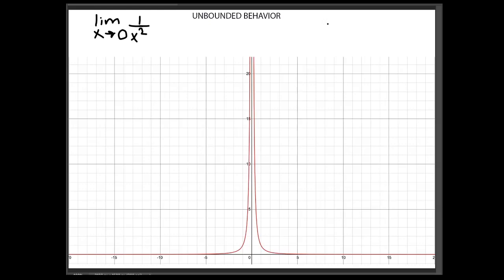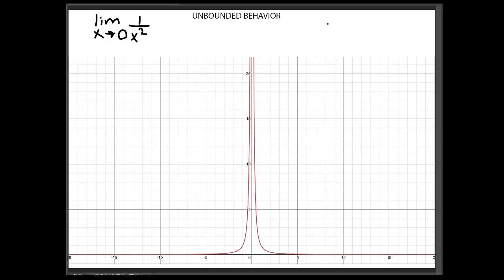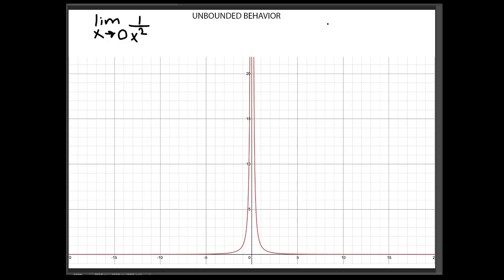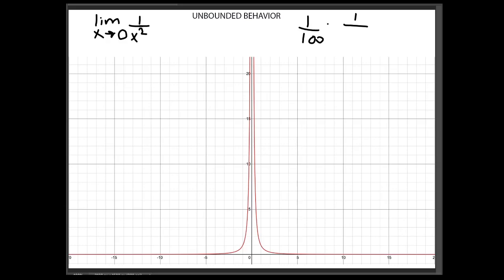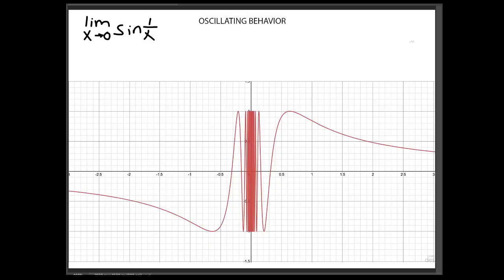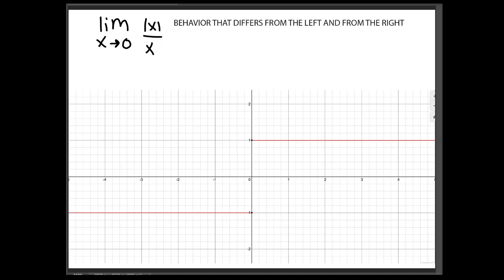Limits that don't exist - Calculus With Rohan